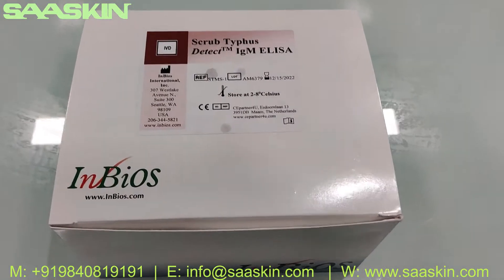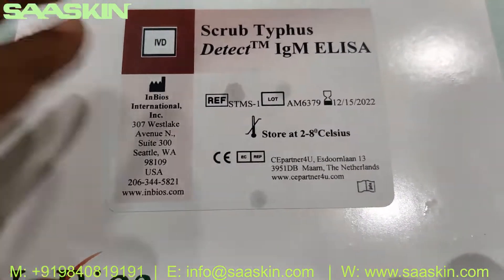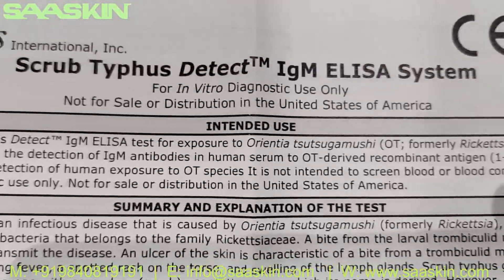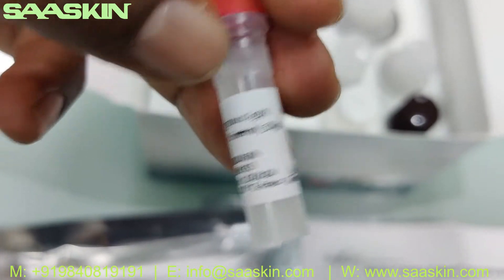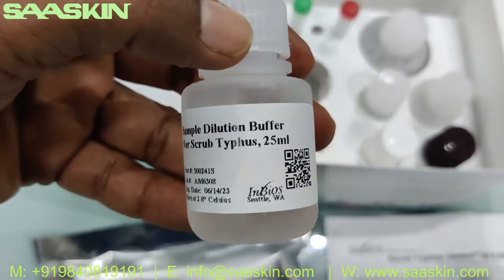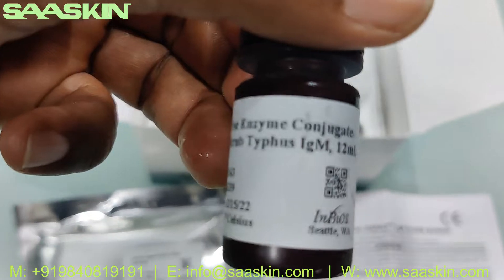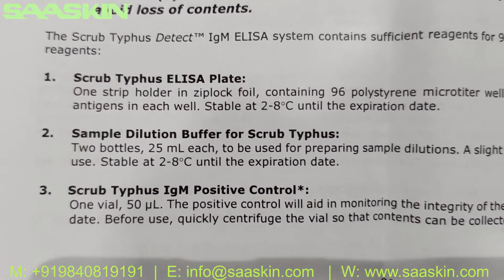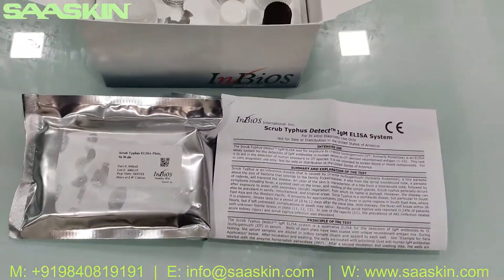InBios Scrub Typhus Detect™ IgM ELISA Test Kit | Unboxing | STMS-R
The Scrub Typhus Detect™ IgM ELISA for exposure to Orientia tsutsugamushi (OT; formerly Rickettsia) is an ELISA system for the detection of IgM antibodies in human serum to OT-derived recombinant antigen. This test is for research use only. Not for use in diagnostic procedures.

The complete kit includes one 96 well strippable plate with all necessary reagents and controls.